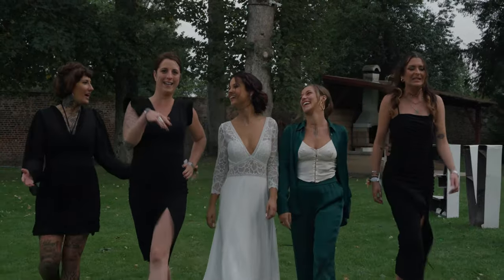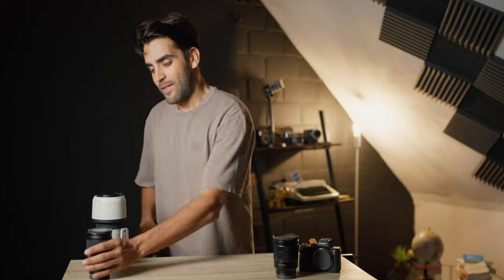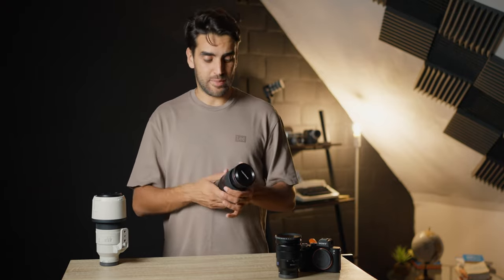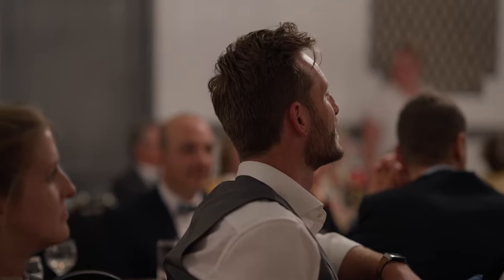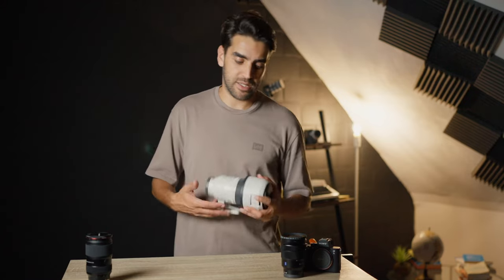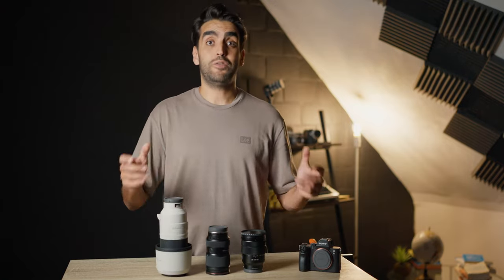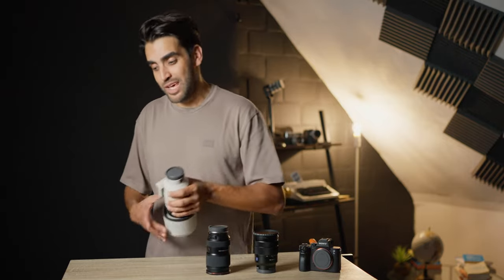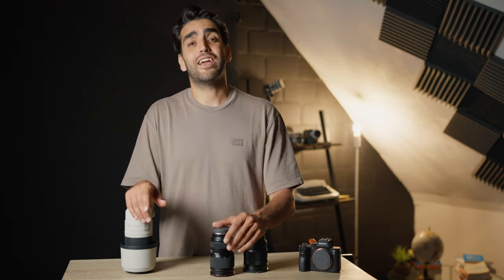The 3 Game-Changing Lenses You Must Use for wedding films!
Want your wedding videos to shine brighter than a disco ball? Get ready to meet your new filmmaking BFFs: "The 3 Game-Changing Lenses You Must Use!"

We're talking close-ups so intimate, you'll feel like part of the family. Depth so dreamy, it's practically a romance novel. And wide-angle shots that capture the entire dance floor shenanigans without breaking a sweat.

The gear I use :